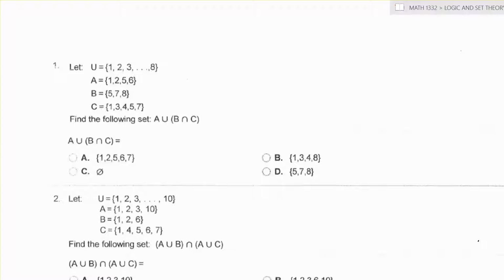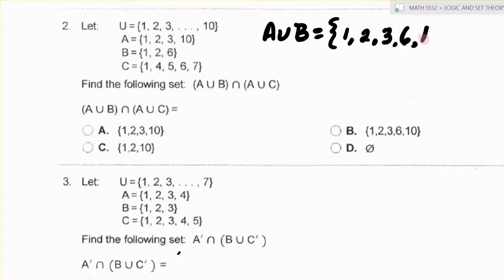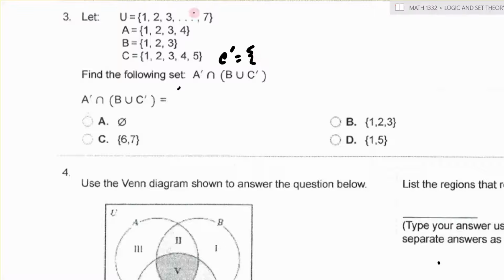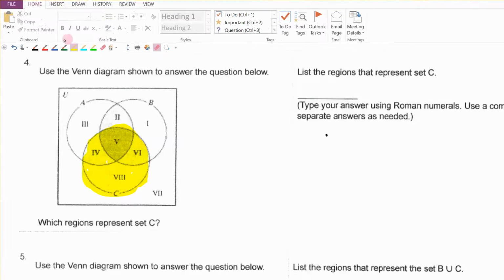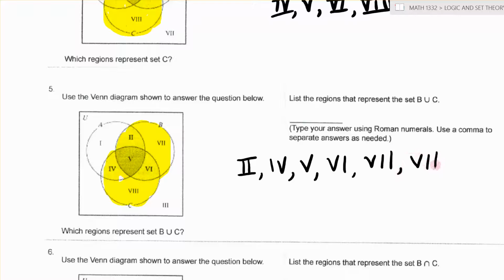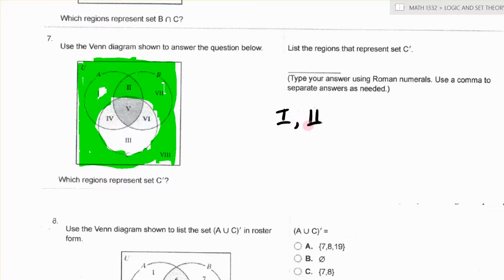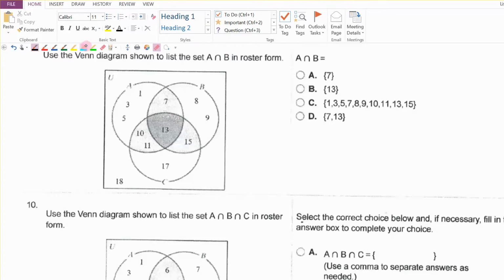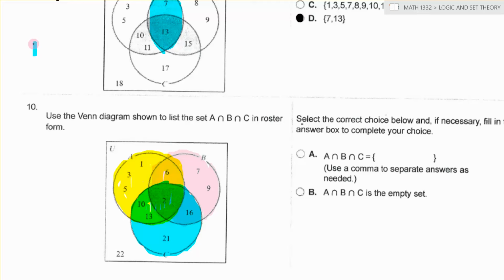1332 2 4